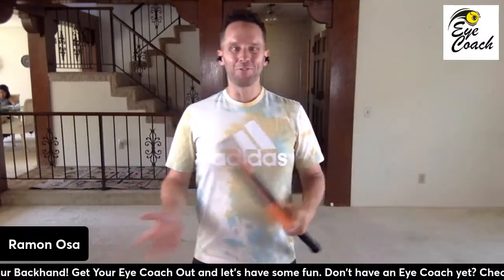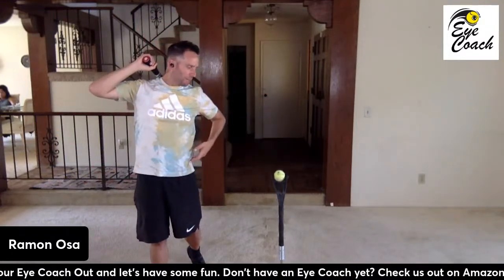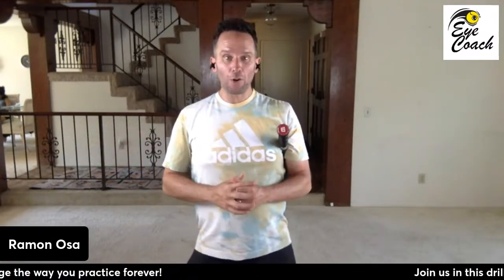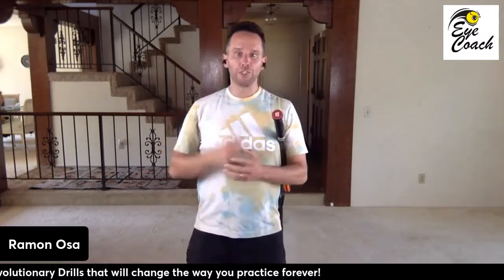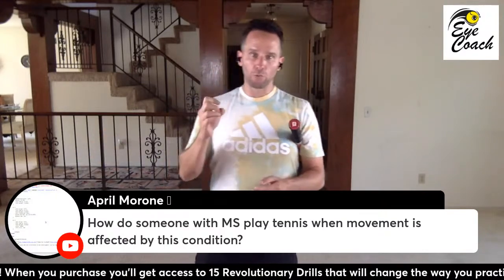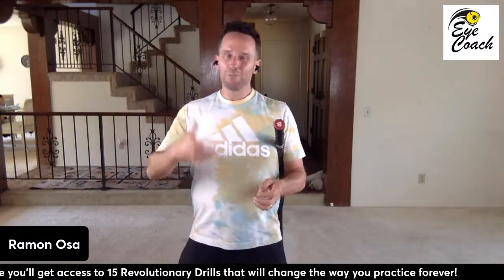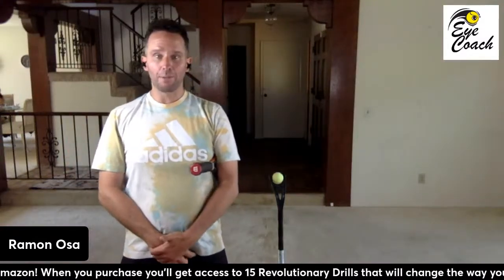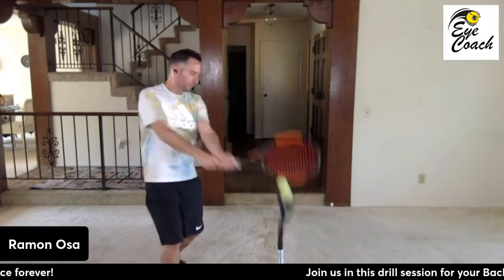Backhand Drill Session (Follow Along With Me!)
Hey there! Want to generate more power, spin, accuracy, and consistency on the ol' backhand?